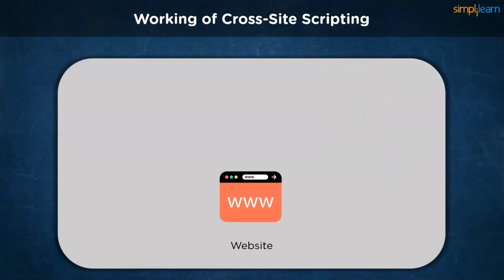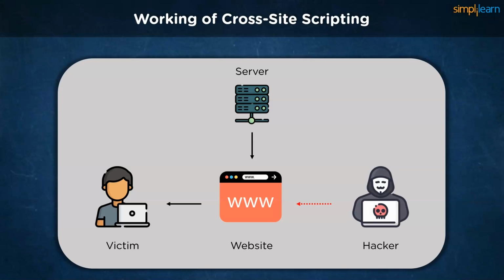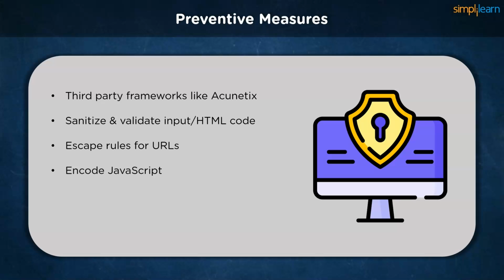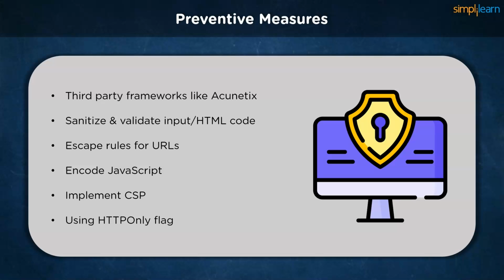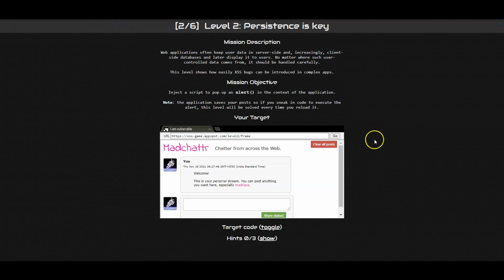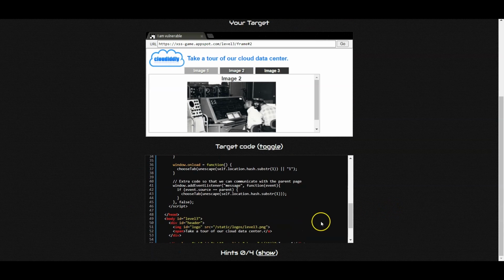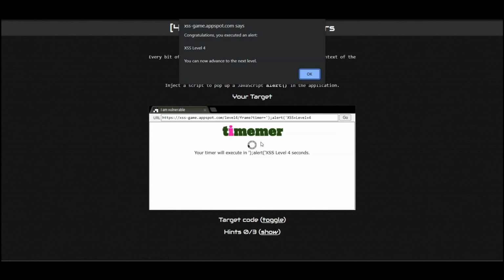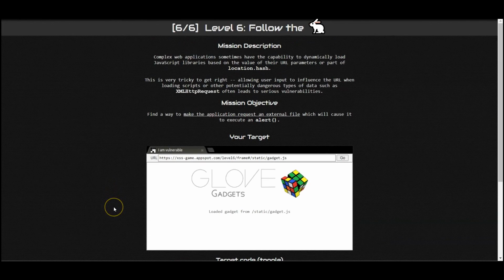Cross Site Scripting Explained| What Is Cross Site Scripting Attack? | Web Attacks | Simplilearn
In today's video on cross site scripting explained, we are going to explain what is cross site scripting attack and why it's considered one of the riskiest web attacks in the world. From it's basic explanation to it's working, categories and preventive measures, our lesson is all that one needs to learn about cross site scripting. We have a live demonstration at the end of our lesson where we solve 6 levels of cross site scripting challenges while following methodologies of an ethical hacker. The topics covered in this video are:

00:00 Introduction
01:35 What is cross site scripting?
05:12 Working of cross site scripting
07:21 Categories of scripting
11:40 Preventive Measures
16:16 Live Demonstration

Cross-Site Scripting (XSS) attacks are a sort of injection in which malicious scripts are injected into otherwise trustworthy websites. XSS attacks occur when an attacker utilises a web application to transmit malicious code to a separate end user, often in the form of a browser side script. The vulnerabilities that allow these attacks to execute are extremely common, and they occur whenever a web application includes user input inside the output it creates without verifying or encoding it.

✅ Skills Covered
- Network Security
- Risk Management
- Network Packet Analysis
- Asset Security
- Disaster Recovery
- Encryption
- System Hacking
- Malware Threats
- Forensics
- Cryptography
- System Penetration Testing
- Incident Management
- Pen Testing
- Vulnerability Analysis